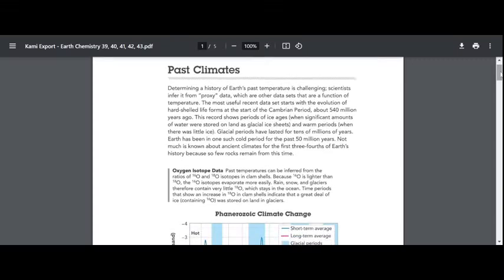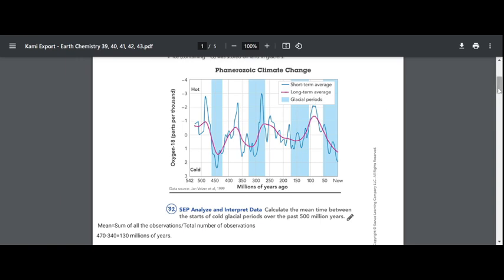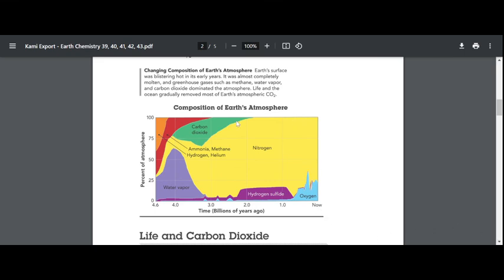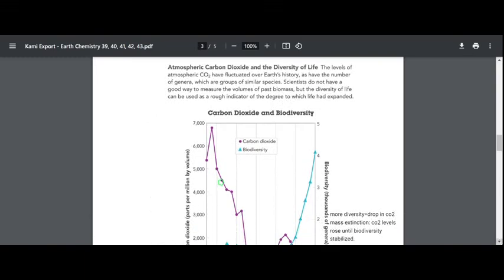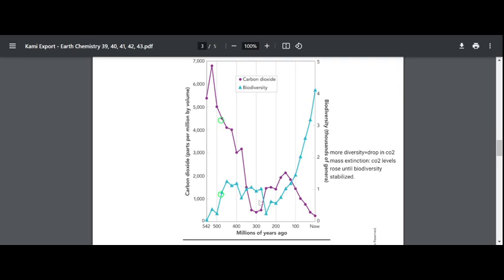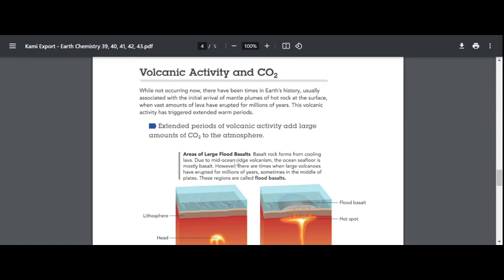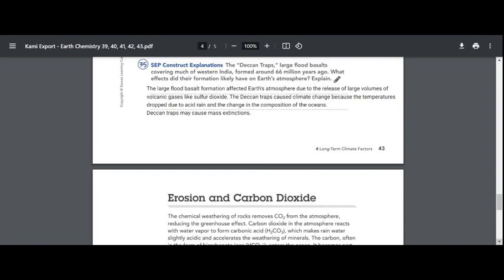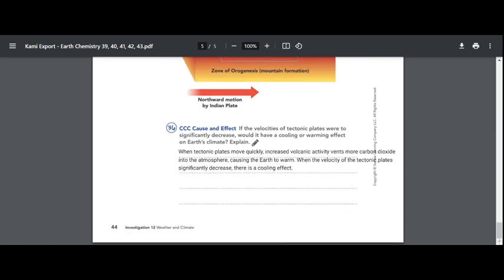Past Climates 40-44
Discussion Questions